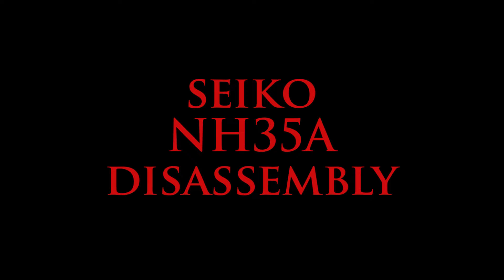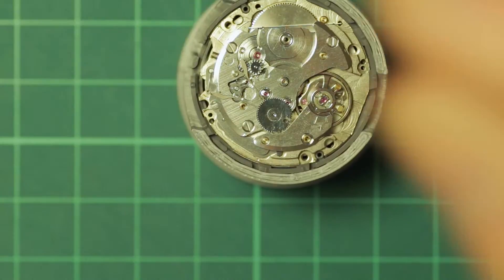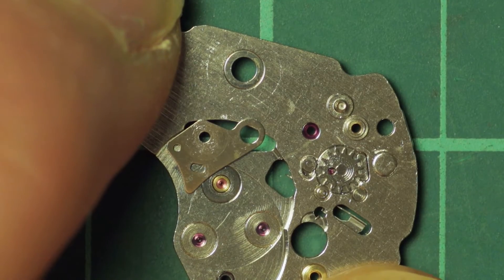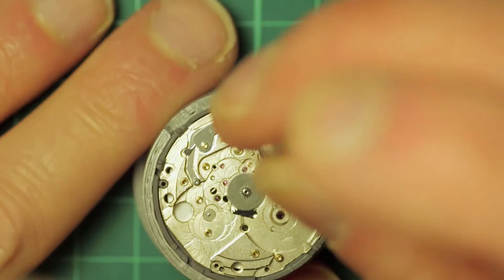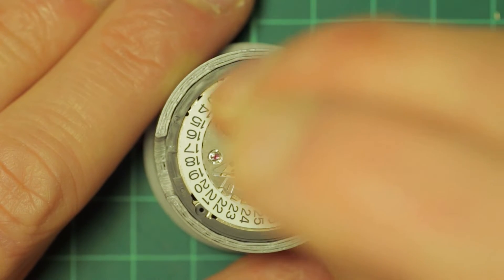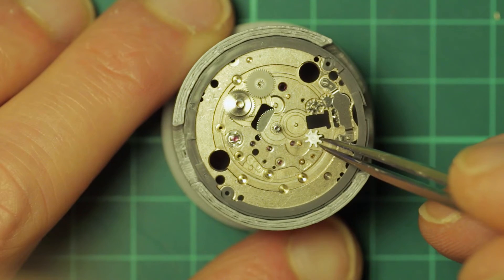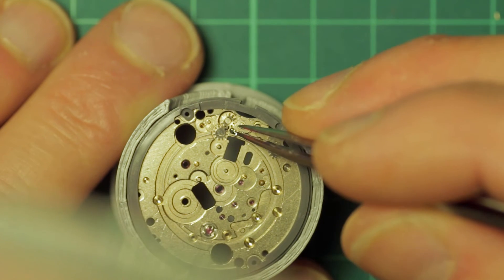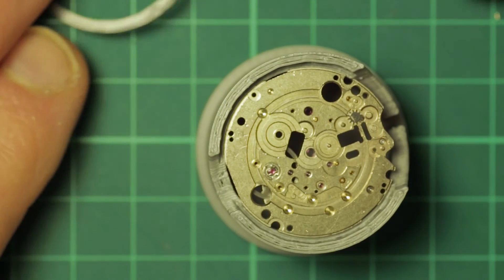Seiko NH35 - NH35A Part 1 Service - Disassembly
Part 1 of a 2 part video set covering the disassembly and reassembly and oiling of a Seiko NH35A movement, a popular and ubiquitous movement which replaced the 7S26 adding useful features of hacking and hand winding, this movement is used across a very wide range of homage and custom watches and is the equivalent to Seiko's in house calibre 4R35.